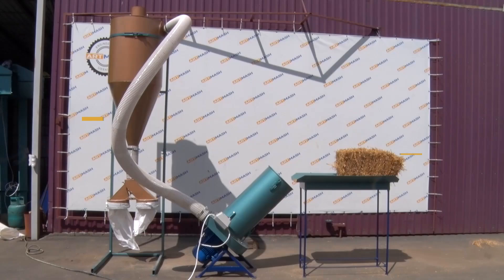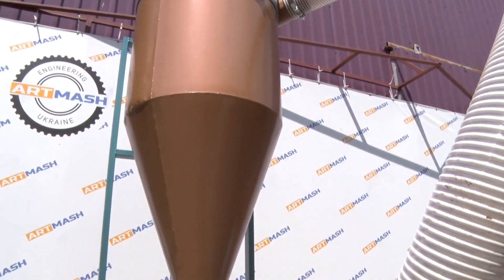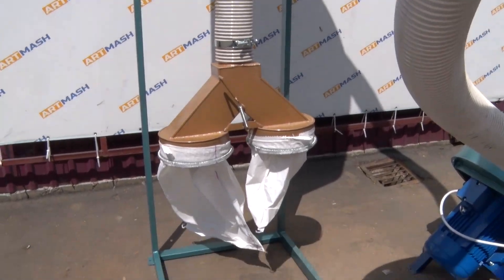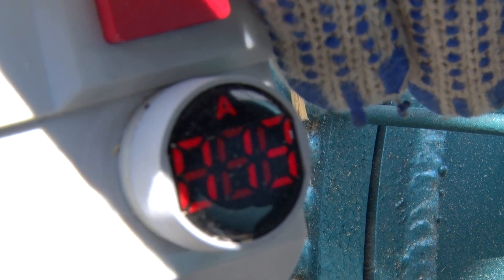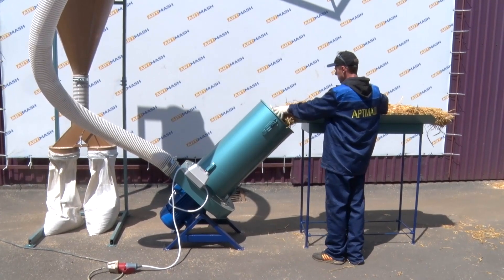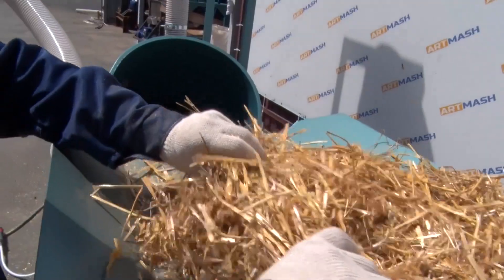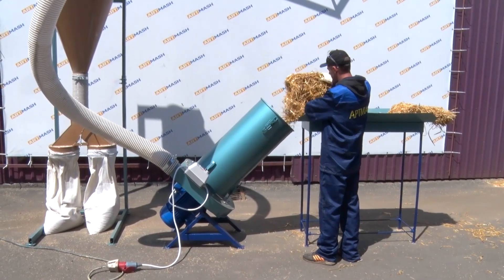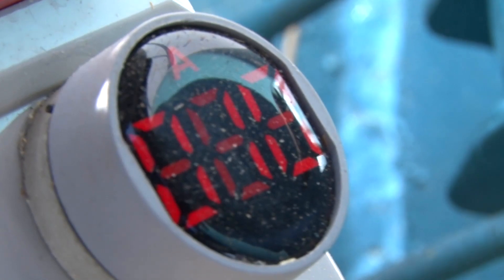Industrial chopper for hay and straw Artmash (model PPSR-11)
We are demonstrating an industrial straw chopper with a free-standing cyclone, a rotary discharge unit for 2 bags and a feeding table — this is a complete set of the PPS-11 straw chopper. The working element is a rotor with fragments of a John Deere header and 4 blocks of 4-way hammers made of Hardox 500 steel.

CHARACTERISTICS OF THE STRAW CHOPPER
Voltage: 380 В
Engine power: 11 kW
Productivity: 400-500 kg/h
Mesh diameter:  6.8 mm
Weight: 170 kg
Dimensions: 2500*1500*700 mm

IMPORTANT.
✅️ All components are made of high quality steel.
✅️ The shredder rotor is balanced on a balancing machine.
✅️ The hopper is fixed with quick-release clamps.
✅️ Each product is tested by the quality control department.
✅️ The warranty for the equipment is 12 months.

Learn about 🏷️ prices, ⌛ terms, 🚚 delivery, etc.

📌 If you want to quickly learn about new models, join us on Facebook